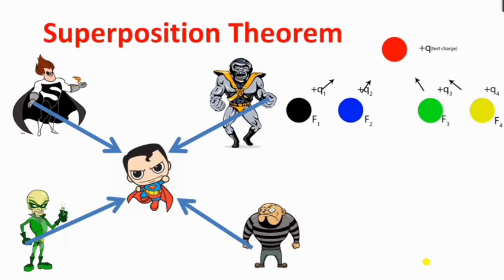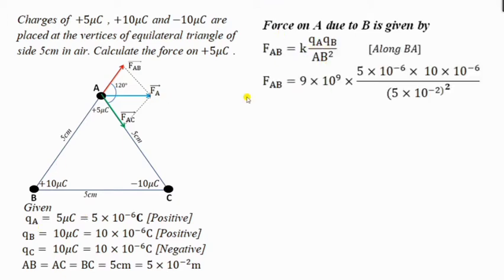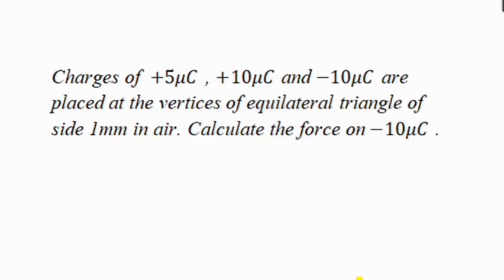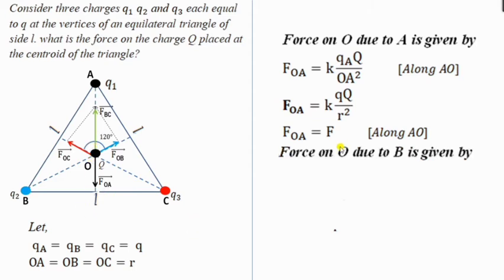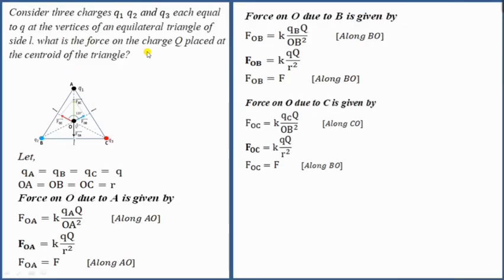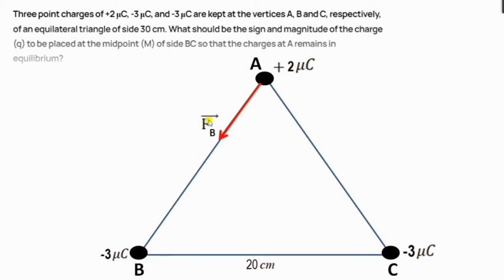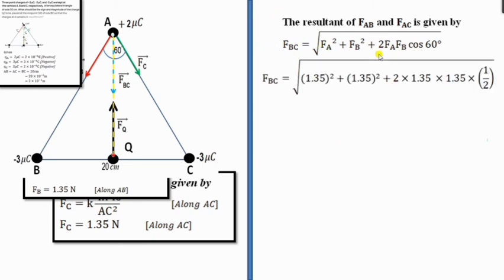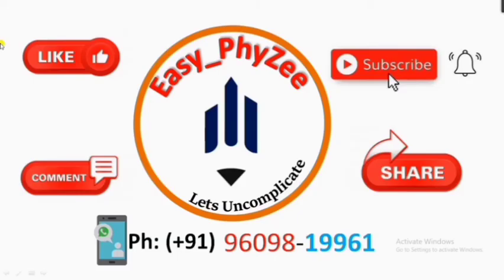Solved problems on Superposition theorem in electrostatic. Cl 12 Phy